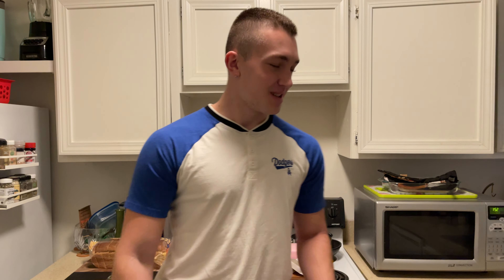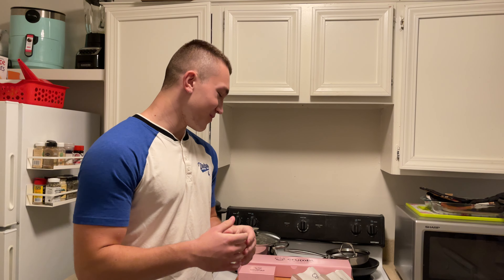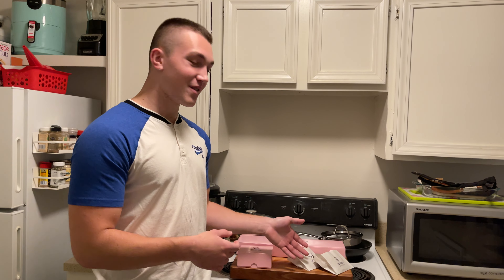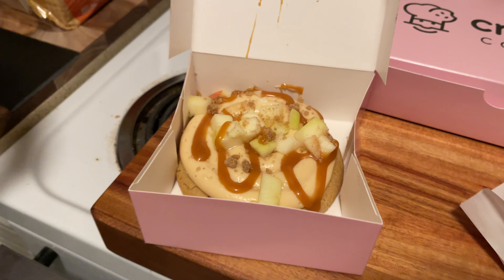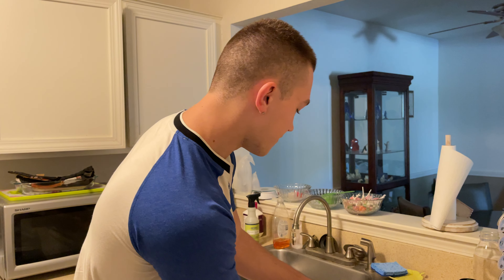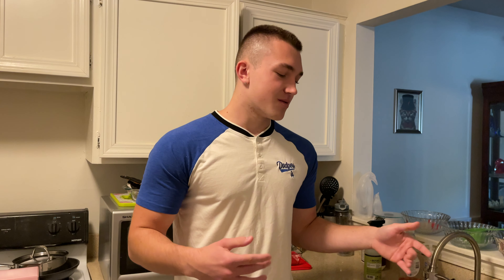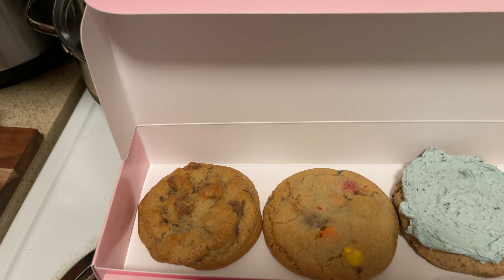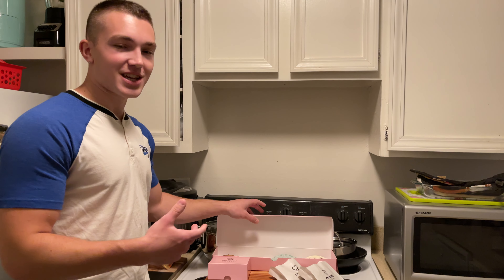Chesterfield Michigan Crumbl Cookies Review